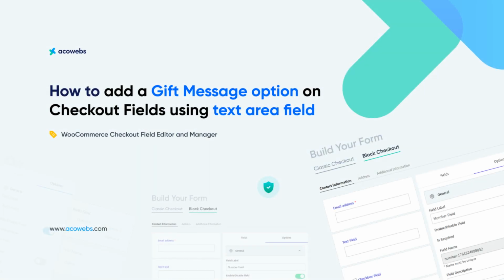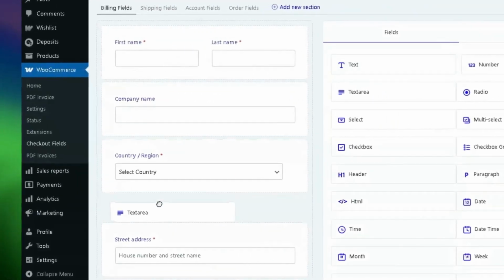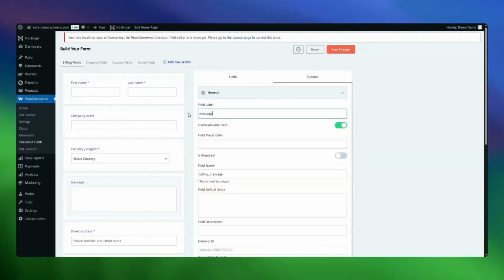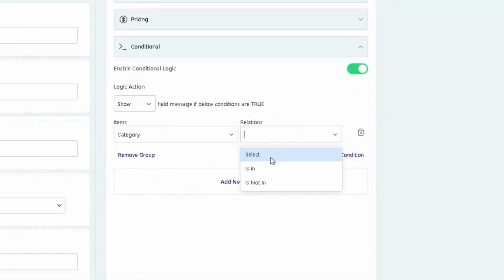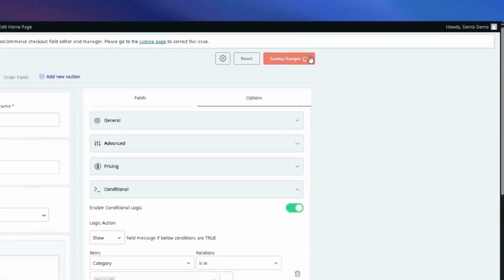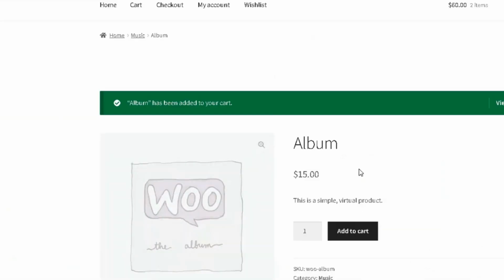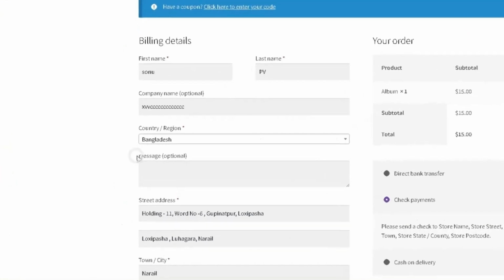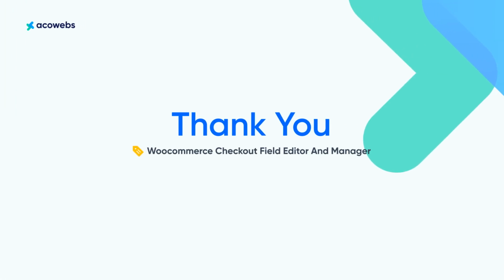How to Set Up a Conditional Gift Message in WooCommerce Checkout (Based on Product Category)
In this video, we’ll guide you through the process of adding a custom Gift Message text area field to your WooCommerce checkout, and setting it to conditionally display only when a product from a specific category is in the cart. This is done using a Checkout Fields Editor plugin (like WooCommerce Checkout Fields Editor).

You’ll learn step-by-step how to:

✅ Access the WooCommerce Checkout Fields Editor settings.
✅ Add and Customize a new Text Area field for the Gift Message.
✅ Apply Conditional Logic using the Category condition to control field     visibility.
✅ Test the field on the frontend to ensure it appears only for products in the specified category.